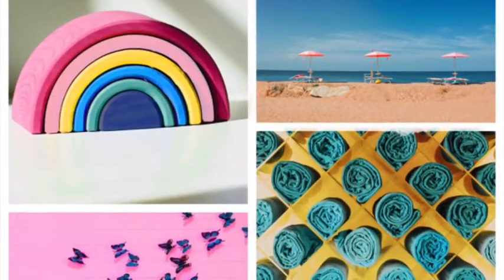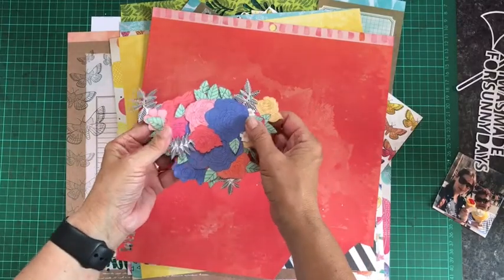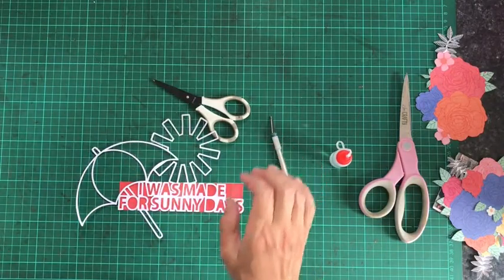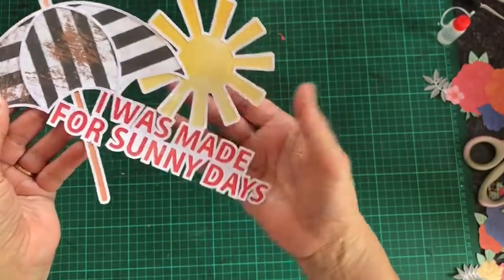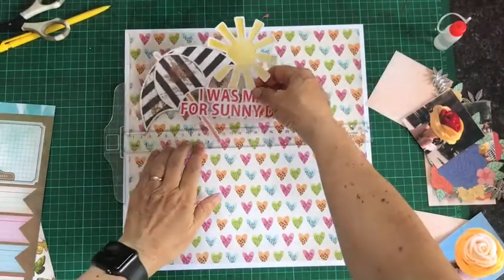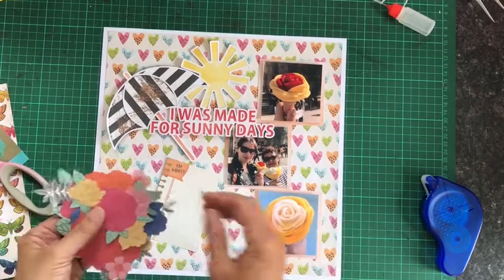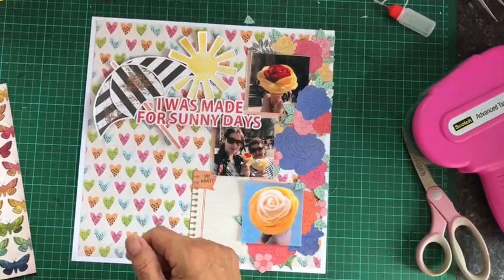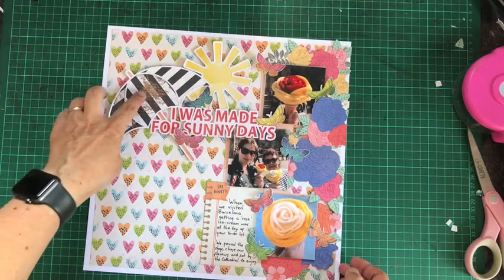I Was Made For Sunny Days | Karen Moss | UK Scrap Addicts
Your info here - details, supplies, link to UKSA blogpost